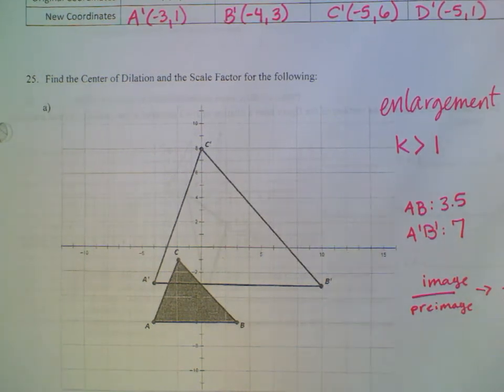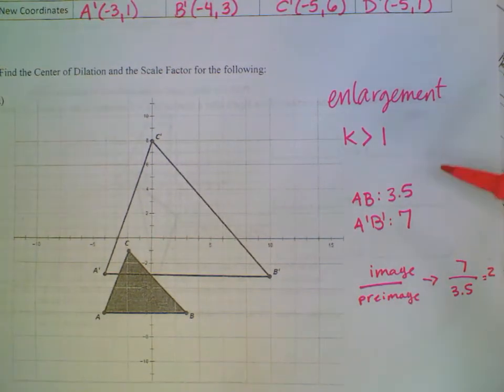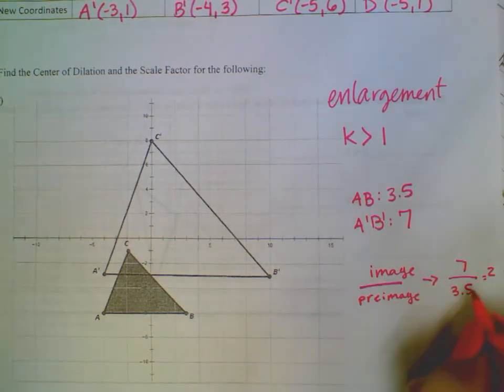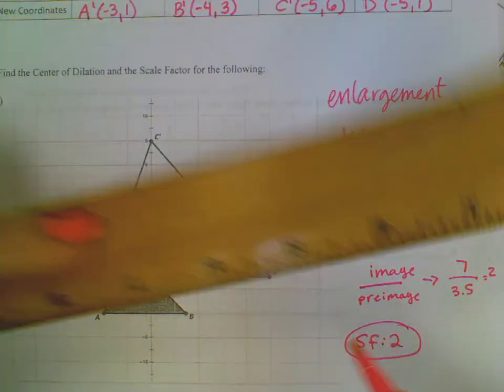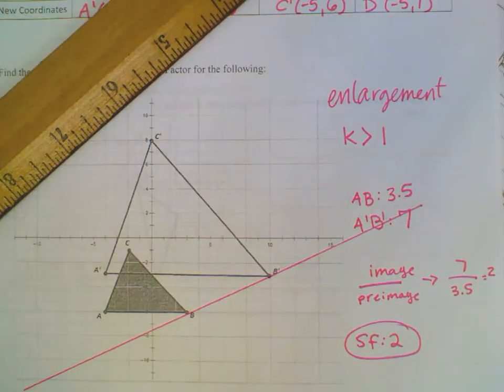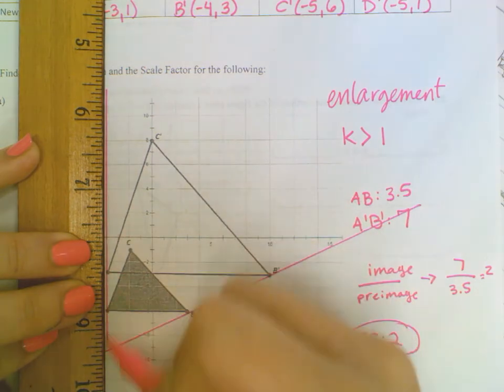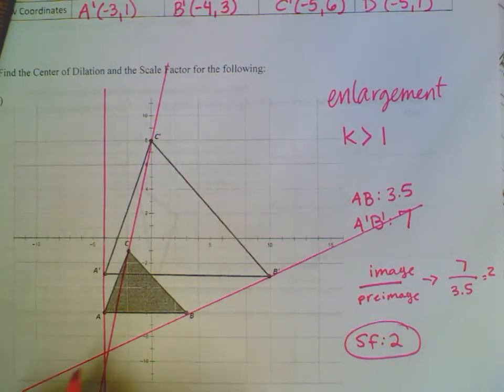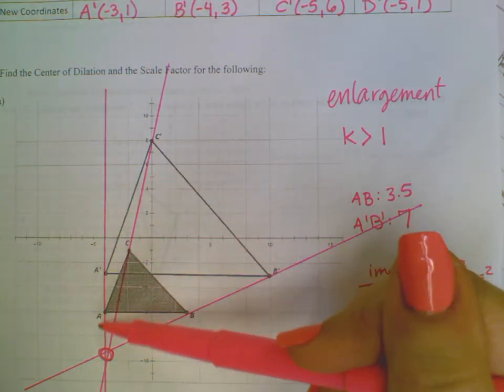Transformations Review 24&25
Geometry Transformations Test Study Guide Questions 24&25